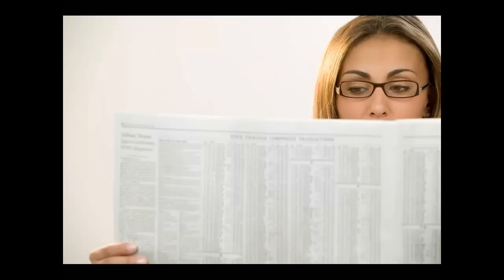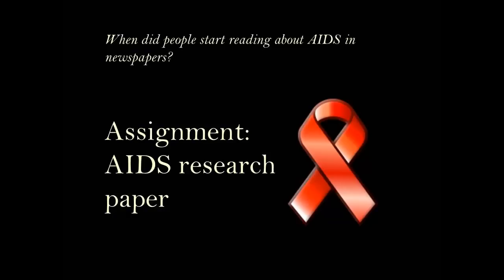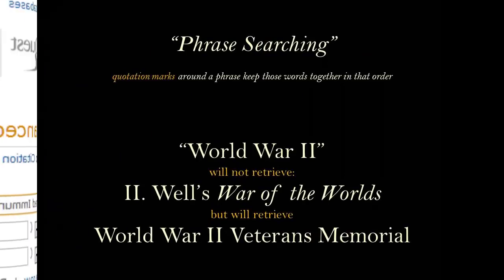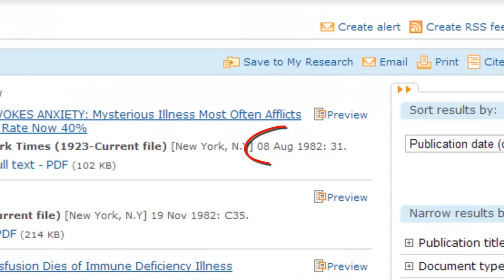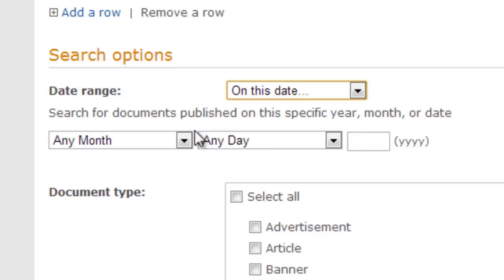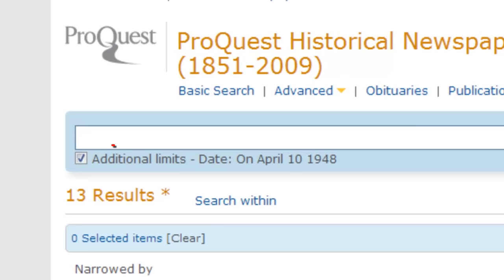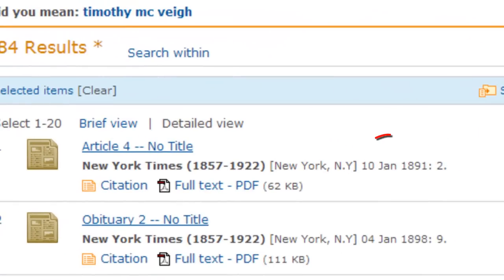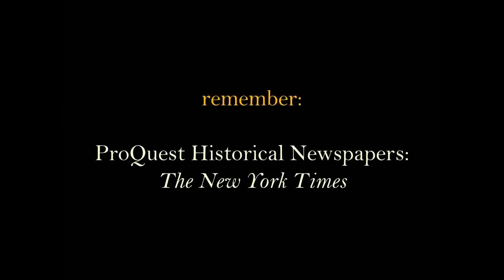ProQuest Historical Newspapers: The New York Times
Learn when and how to efficiently search ProQuest Historical Newspapers: The New York Times using limiters such as date, field, and ranking.